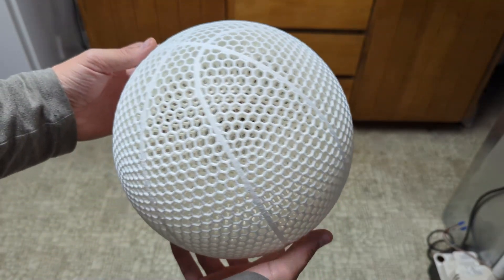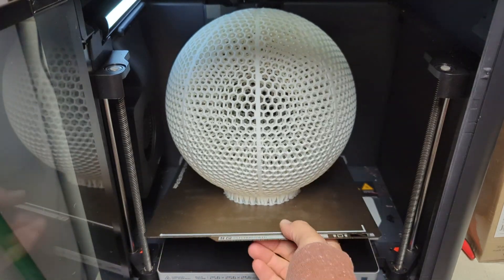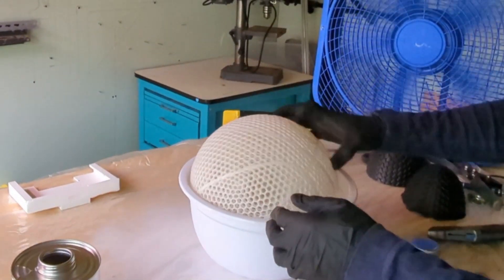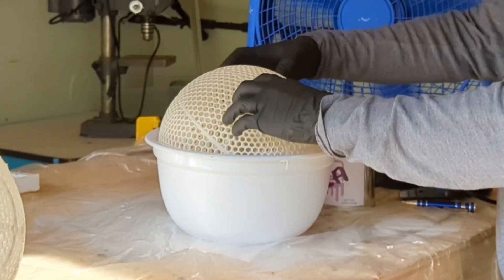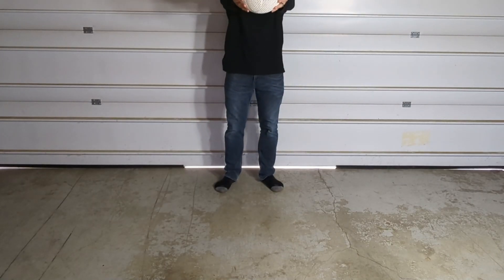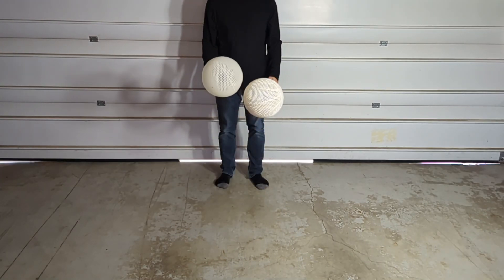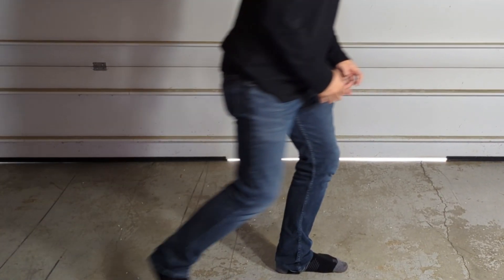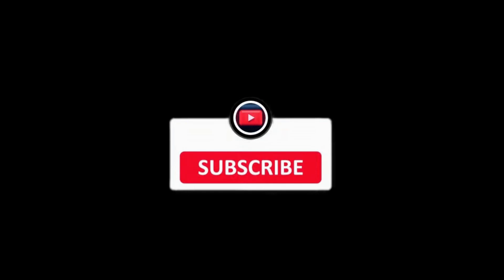Coating a 3D-printed Airless Basketball With 3D Gloop – Does It Work?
We decided to do something a little ridiculous in this video. When we watched Uncle Jesse’s YouTube video where he coated an airless basketball in 3D Gloop, it showed promising results, but we never saw a full-sized version. We decided to make a full-sized basketball and coat it in 3D Gloop to see how it performs against other filaments we have tested and tried.

Link for the Overture Super PLA+ filament

Link for the bowl

Link for the Wisdream FlexiTough filament used in the video

TIMESTAMPS:

00:00 – Introduction
00:43 – Printing and coating the airless basketball with 3D Gloop
02:46 – Testing the 3D Gloop Airless Basketball
04:24 – Conclusion and future videos
05:09 – Make It Lab end video